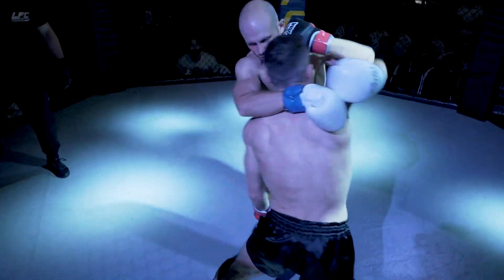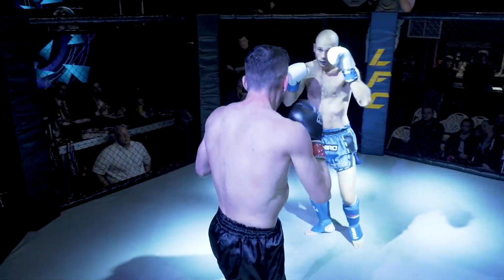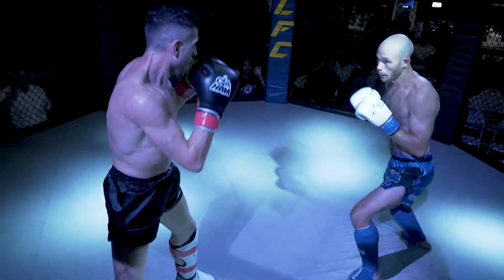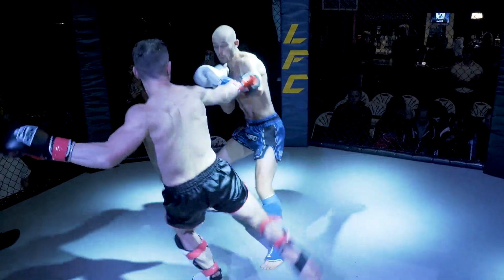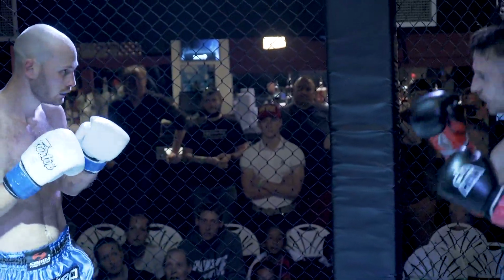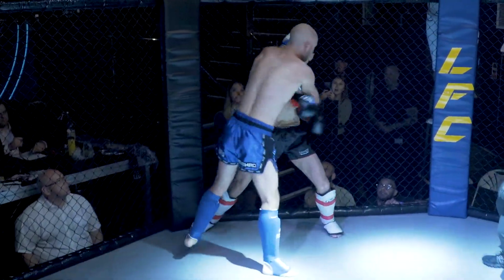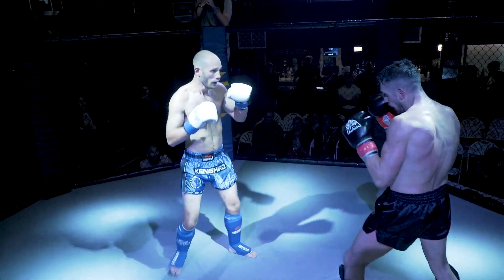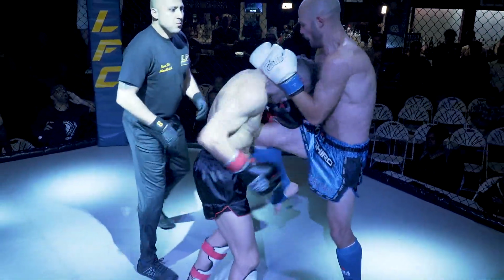LFC RESURRECTION Dave Brand vs Jerry O'Dwyer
LFC RESURRECTION - LIGHTWEIGHT AMATEUR K1

Dave Brand - Kenshiro  VS Jerry O'Dwyer – Granite Gym